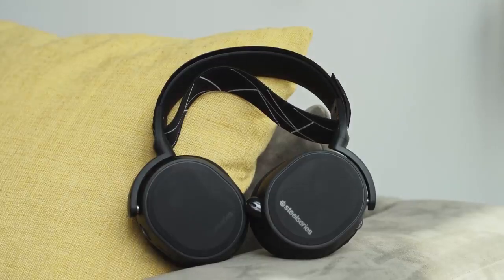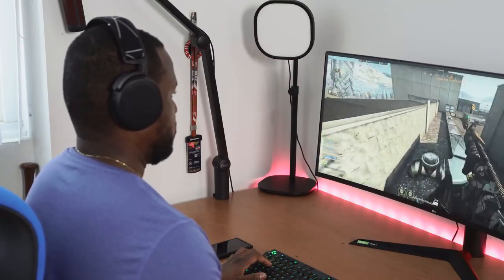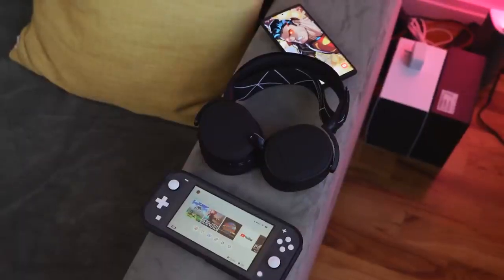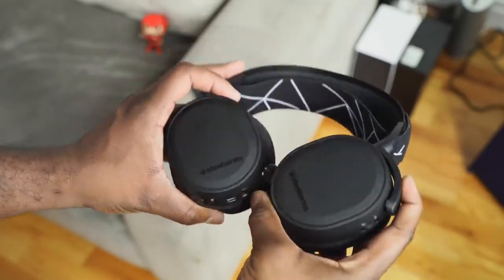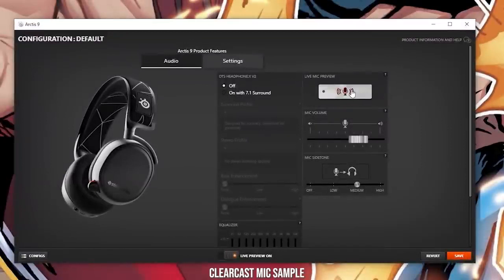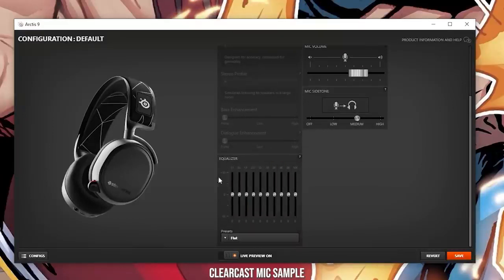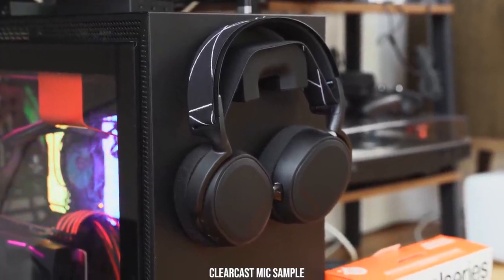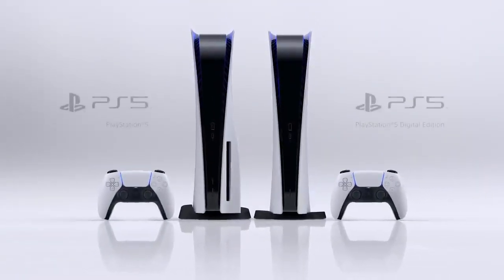Which PS5 Headset is better? //SteelSeries//playstation 5 headset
SteelSeries Arctis 9X Wireless
Turtle Beach Stealth 600 Gen 2
SADES Gaming Headset
Corsair VOID RGB Elite Wireless Premium
Razer BlackShark V2 Gaming Headset
HyperX Cloud Stinger